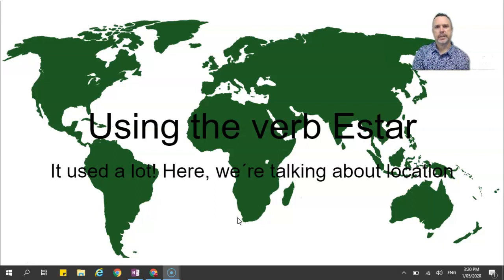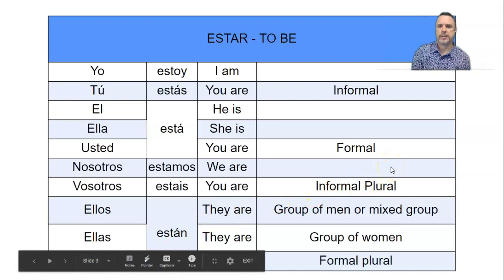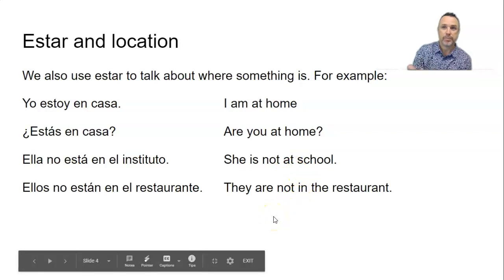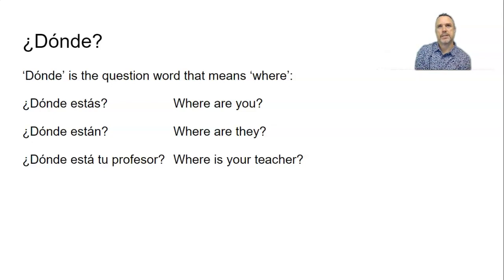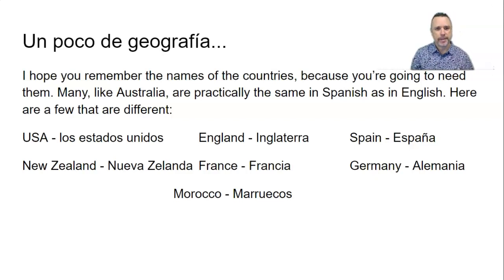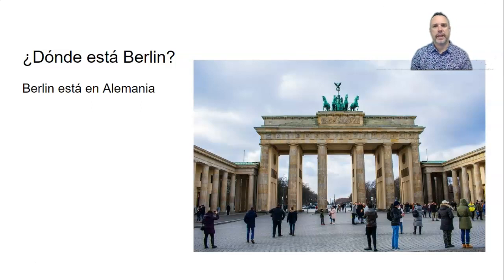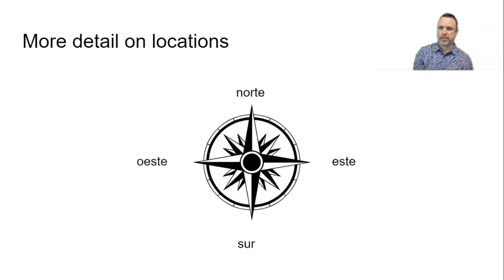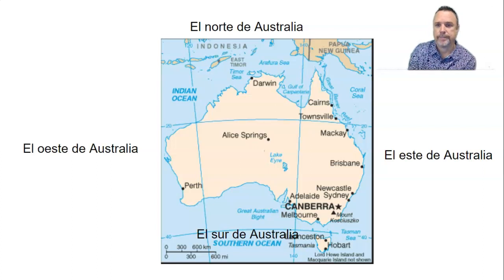Using estar for location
Short explanation on how to use estar to decribe the location of people or places.